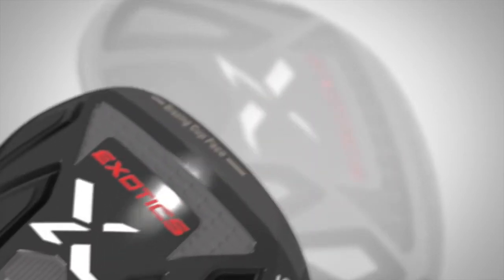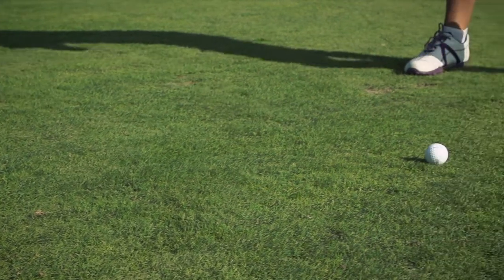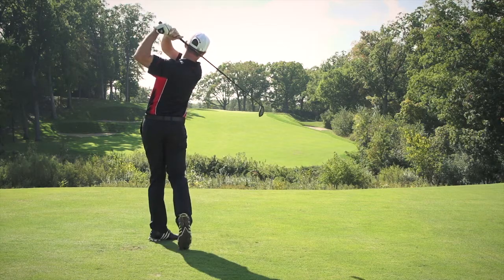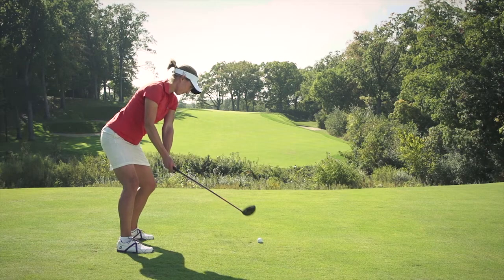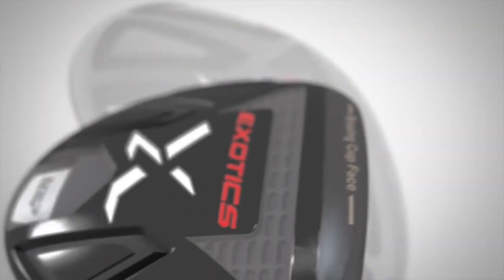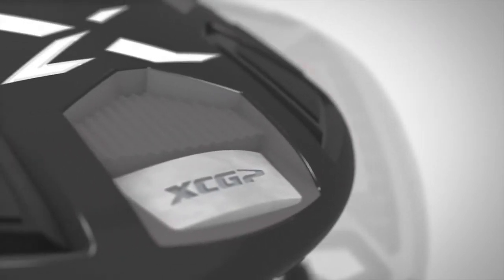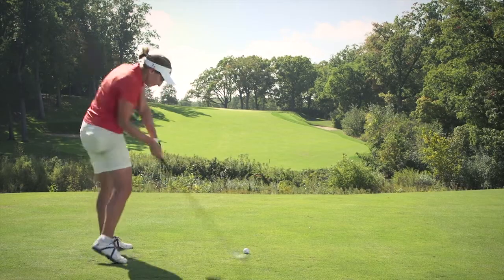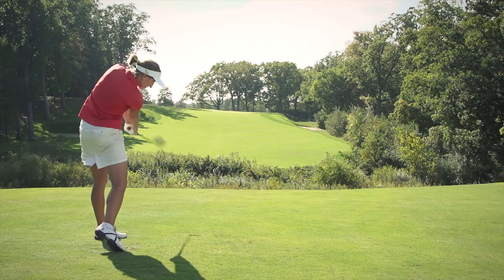Exotics XCG7 & XCG7 Beta Fairway Woods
Exotics fairway woods continually outperform the competition, delivering legendary distance.  The new 2014 XCG7 series continues that tradition, offering golfers two distinct models to choose from.